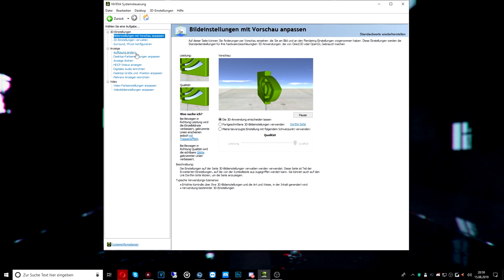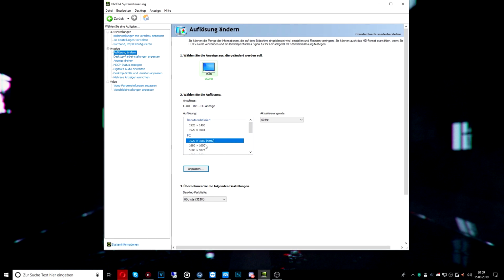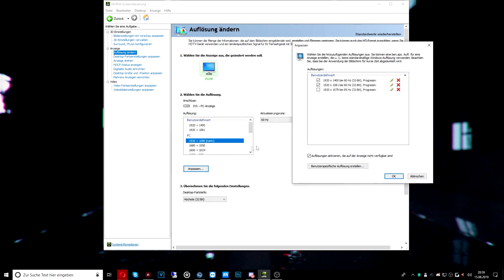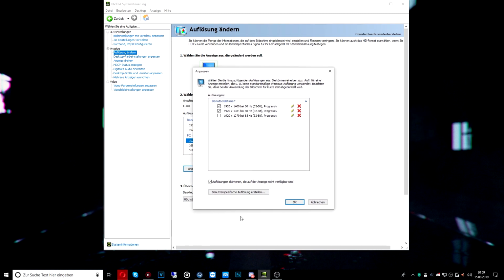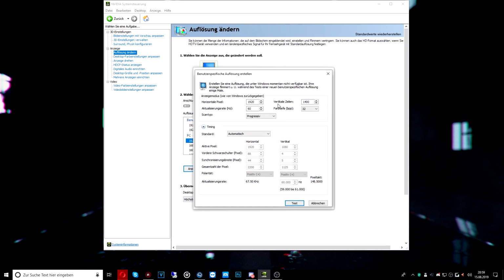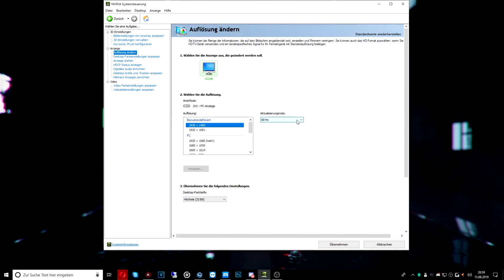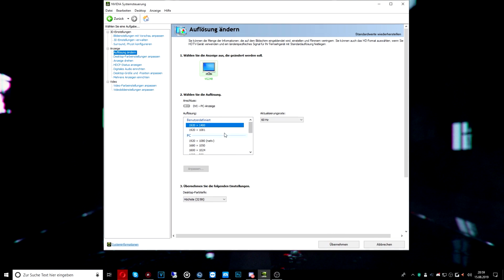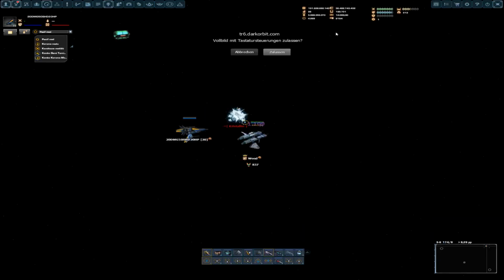HOW TO STRETCH YOUR MONITOR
►Follow me on Skype - flex-hd

►Follow me on Epvp - FlexHD